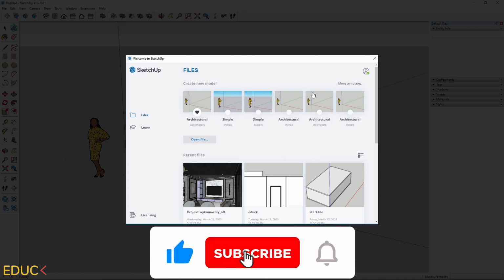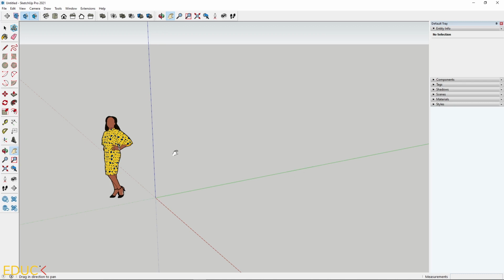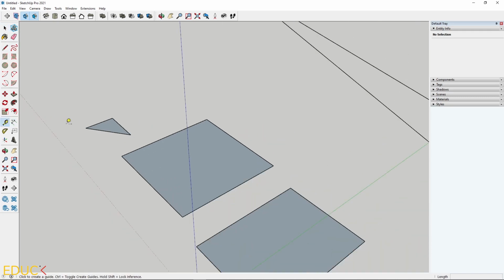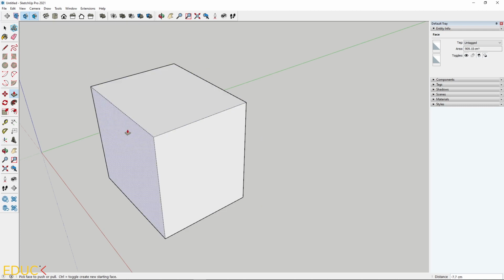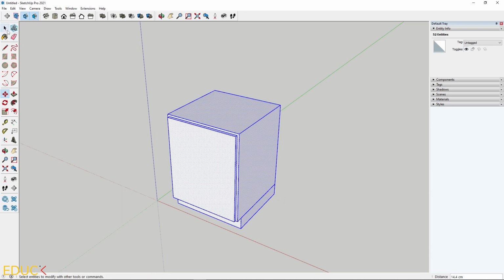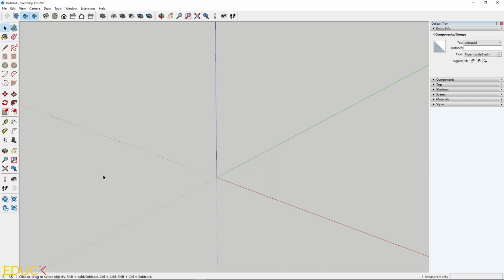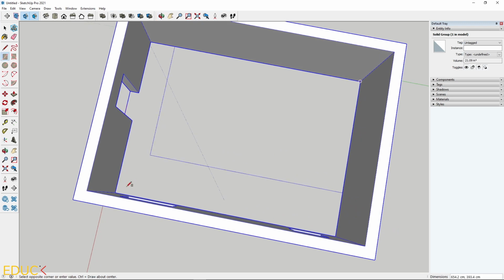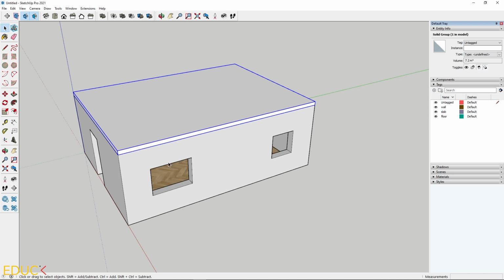SketchUp for BEGINNERS | Start Basics With This Tutorial | Fundamentals in 30 Minutes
In this tutorial, I will teach you how to use SketchUp. Learn about basics, navigation, drawing, 3D Models, and more!